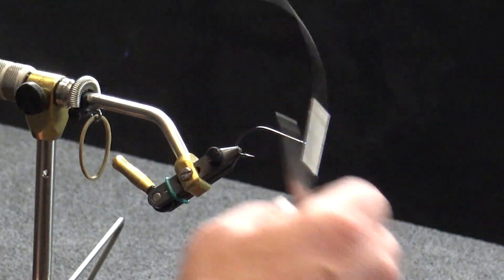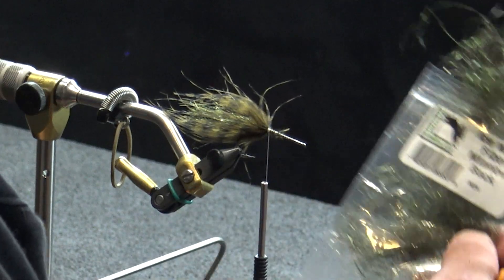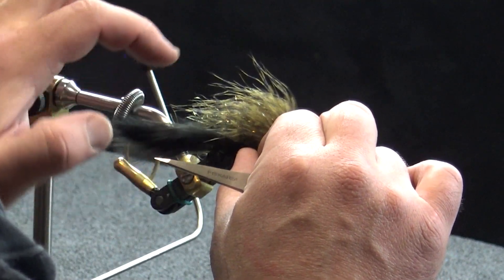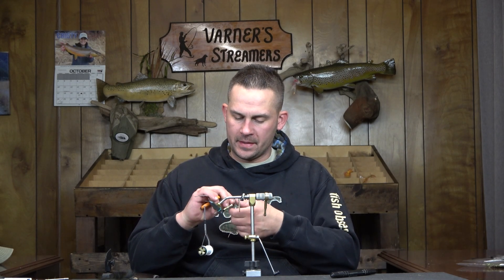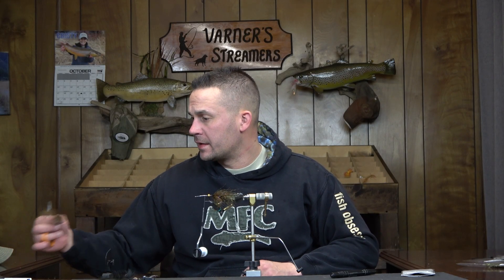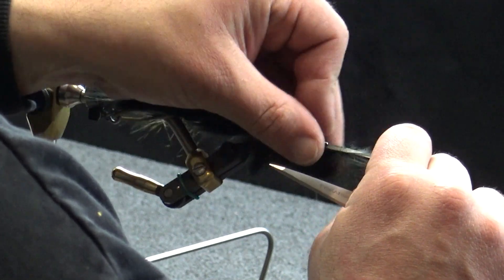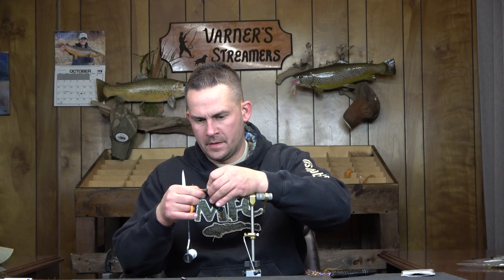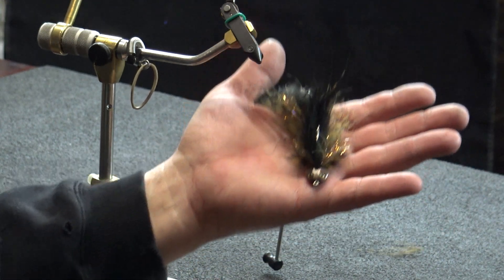Fly Tying: The Southbound Sculpin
The Southbound Sculpin is a great pattern for searching deeper water.  The heavy sculpin helmet makes this a great pattern to jig aggressively in deep or faster water.  The hook points ride up, so there is no worry about getting hung up on rocks at the bottom consistently.

Material List:

Back Hook:  Gamakatsu B10S #1
Flash:  Ice Wing Fiber (Minnow Back)
Tail:  Olive Brown/Black Marabou (Palmered)
Body:  Copper Olive UV Polar Chenille
Overwing:  Olive Brown/Black Marabou (Palmered)
Back:  Black Magnum Rabbit Strip

Connection:  19 Strand Beadalon (0.38mm)/1 Bead

Front Hook:  Gamakatsu B10S #1/0
Skirt:  Olive Brown/Black Marabou (Palmered)
Pectoral Fins:  Olive Brown/Black Marabou
Head:  Medium Fish Skull Sculpin Helmet